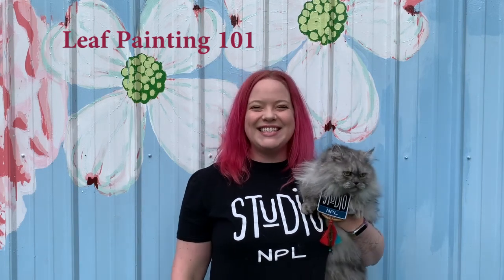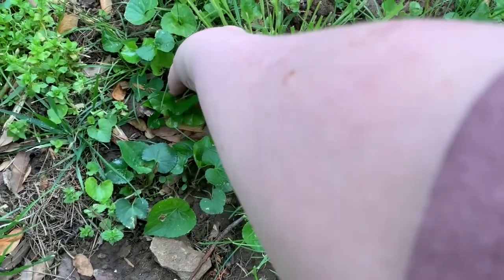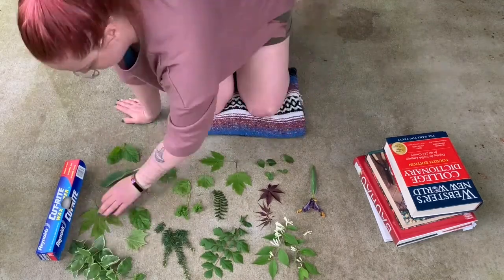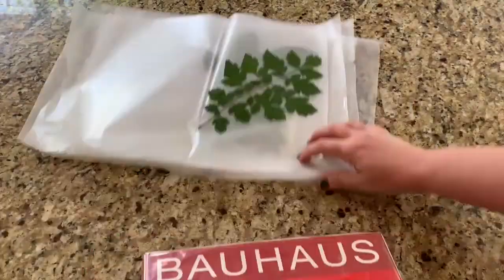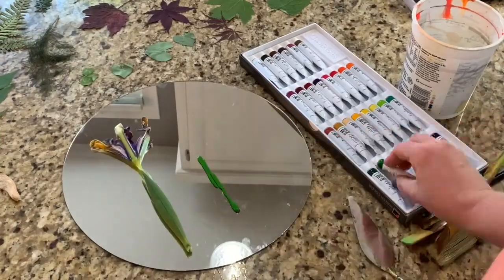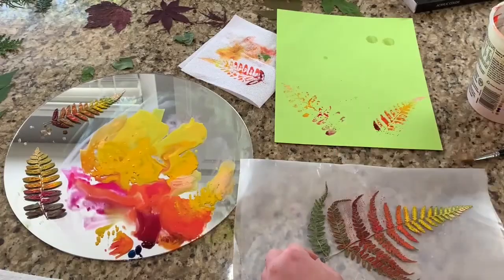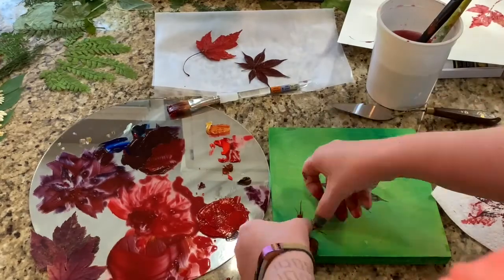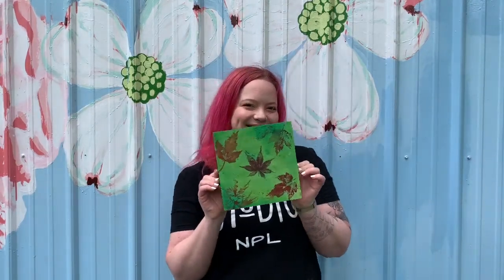Leaf Collection, Preservation, and Painting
Guest mentor Emily Sue shows how she turns leaves into a painting canvas!